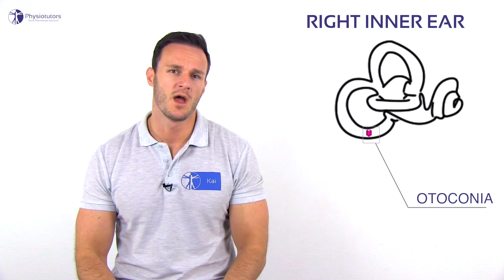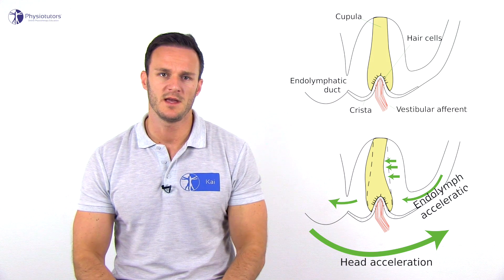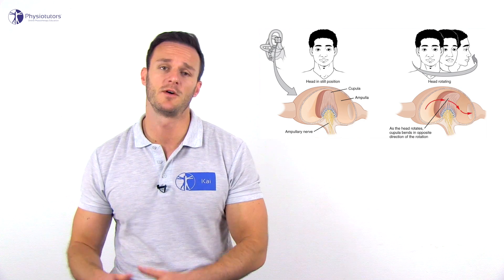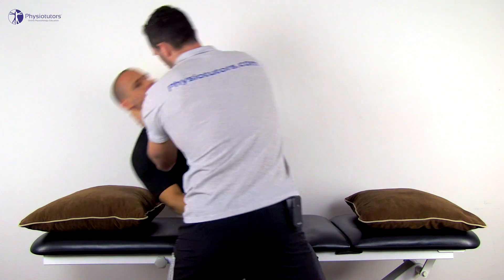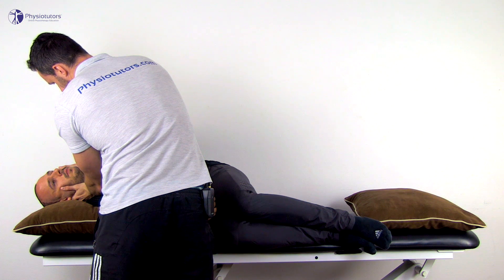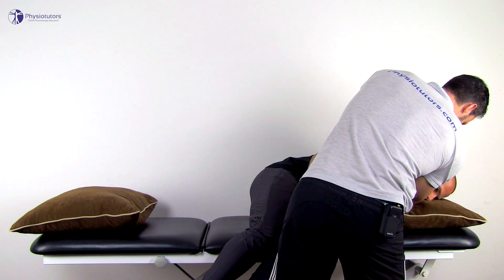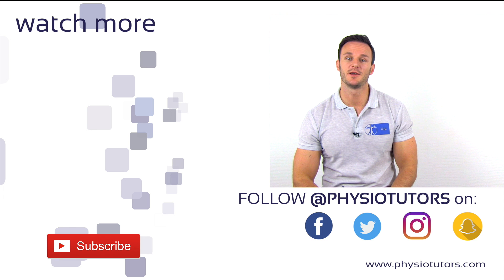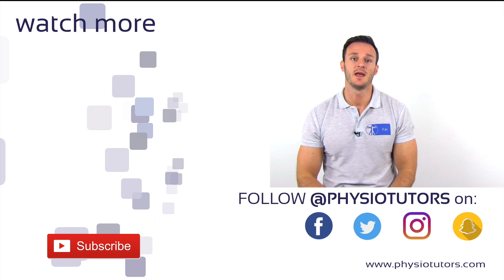Semont Liberatory Maneuver | Posterior BPPV Treatment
Enroll in our online course The semont liberatory maneuver is a treatment fro posterior semicircular canal bppv or benign paroxysmal positional vertigo.